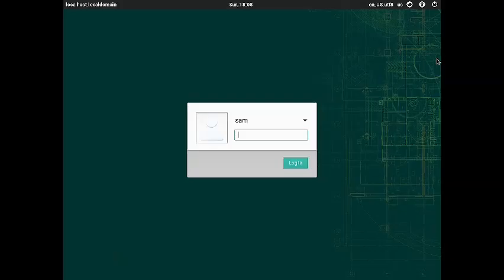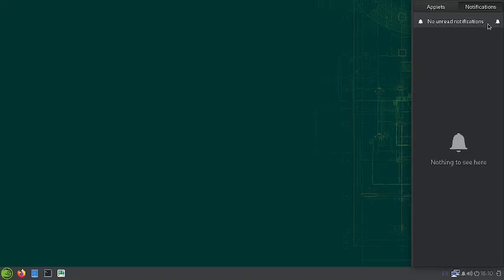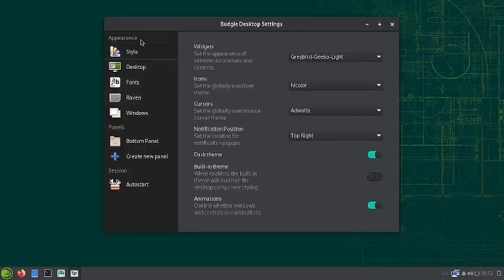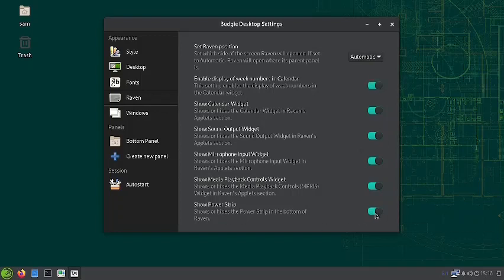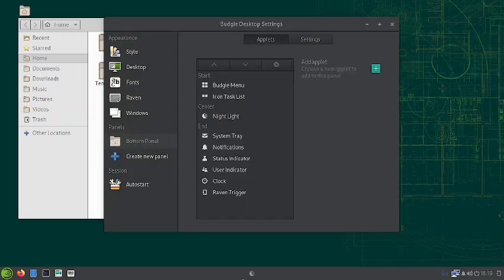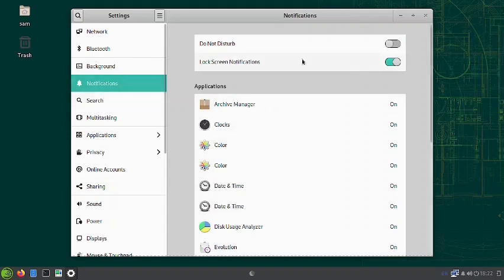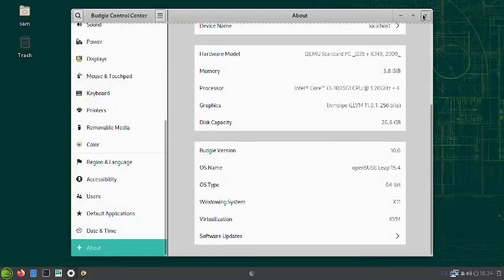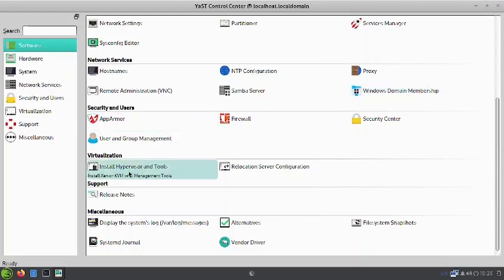Detailed Review of OpenSUSE Leap 15.4 Budgie Desktop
This video features a detailed review of OpenSUSE Leap 15.4 Budgie Desktop.

1) IT infrastructure consultancy and turn key project execution for SME's.
2) IT infrstructure mantainance and operations for SME's.

1) IT consultancy for your personal and home needs.
2) Install Best suitable linux distributions for your personal computer systems.
3)Design and execution of networking and security for your home.